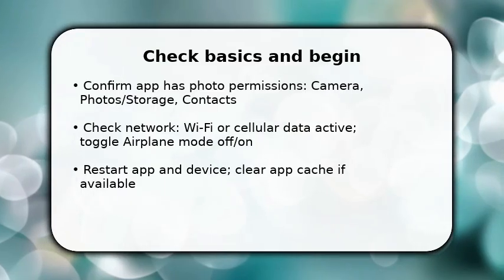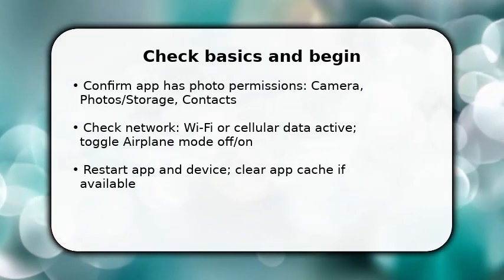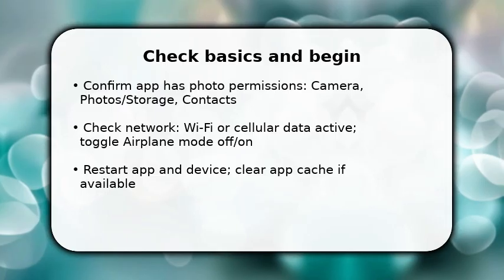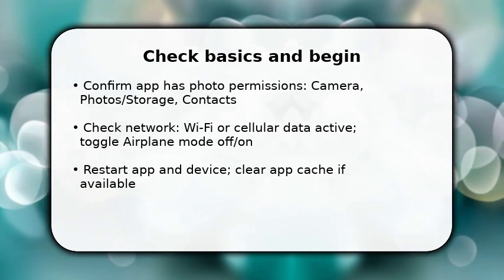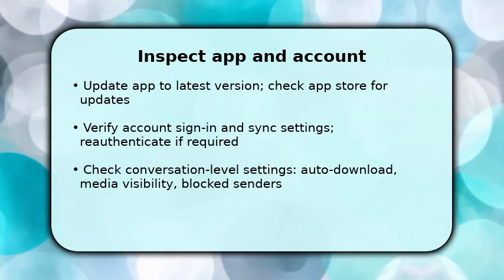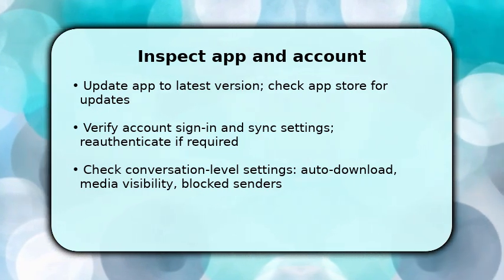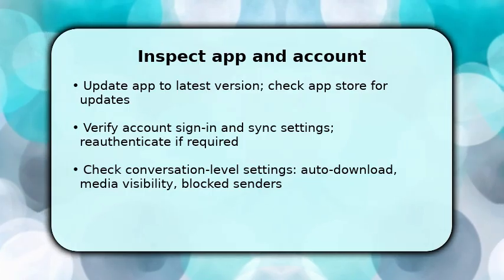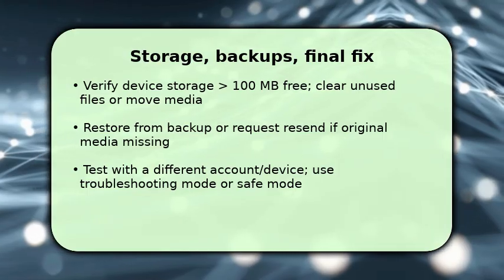How to Fix Message Photos Not Showing (full Guide)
Discover the ultimate solution to your frustrating issue of message photos not displaying on social media. This comprehensive guide covers troubleshooting steps, software updates, and best practices for ensuring that all your important messages are visible.